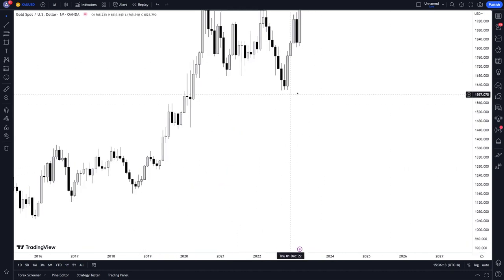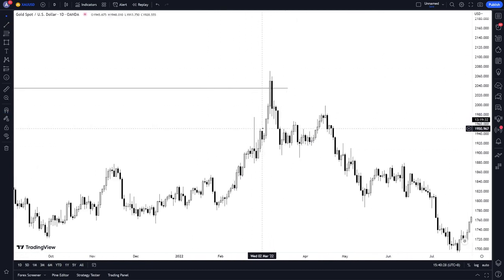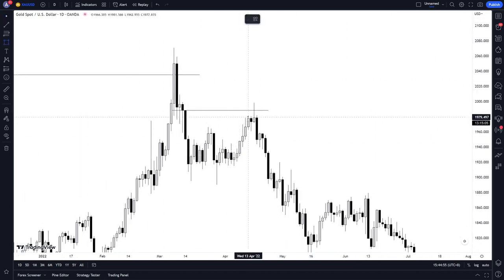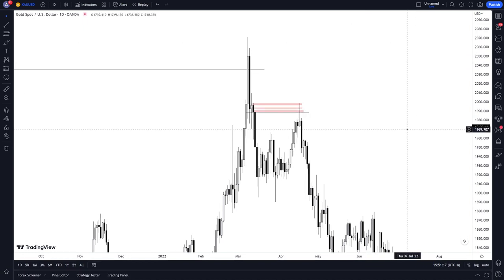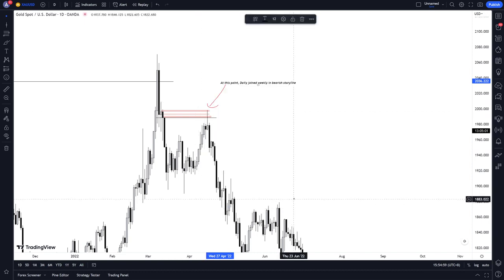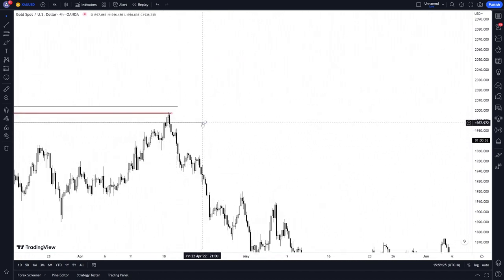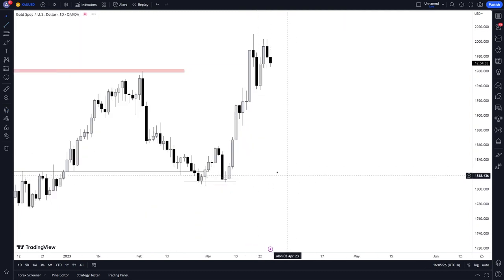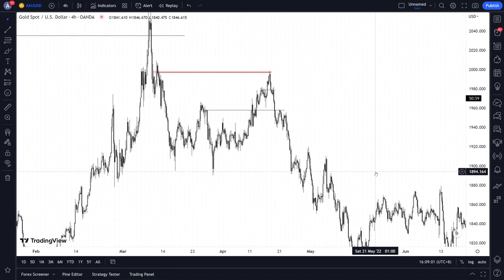06 Storyline Understanding #1 (Operation of Timefames)